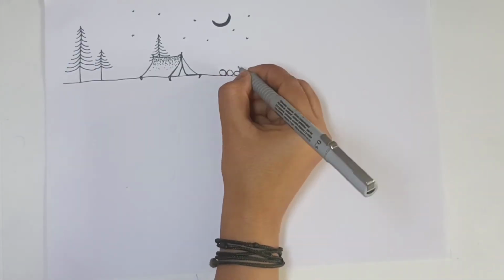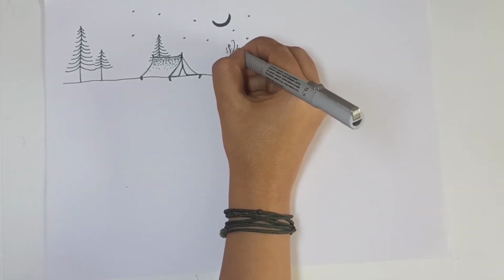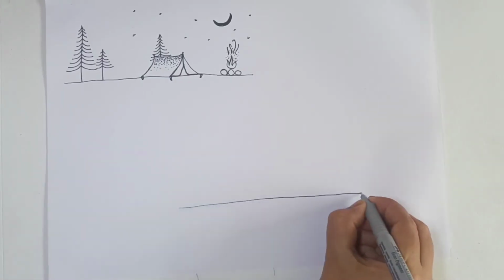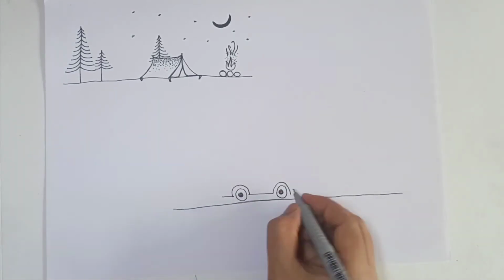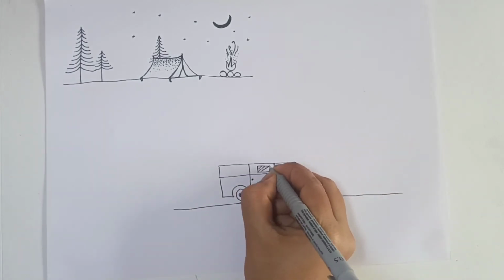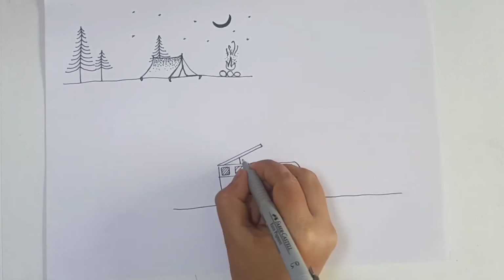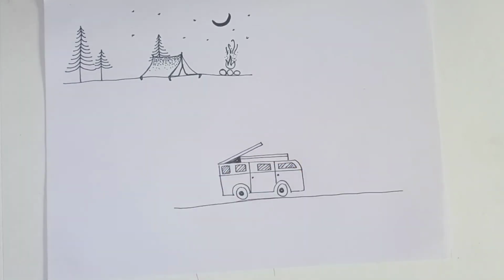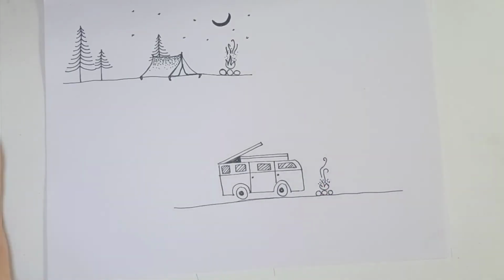Mini Pen Art | Pen Illustration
Hi. Here are some simple mini landscape doodles that you can do and relive your memories. You can also use these for your planner or bullet journal.

Benifits: During this lockdown you can relive your travel memory with the help of drawing. In fact, I think it can get sort of therapeutic and fun at the same time. You just have to be willing to take your time, and truly amazing results are possible.

Practicing all day everyday and always creating new content for you guys!
You guys are BEST!
Keep Doodling 😊

Check out -
Sakura black pigma Micron pen set 6 sizes

Faber- Castell ECCO PIGMENT FIBRE TIP PEN

Staedtler Kneadable Art Eraser